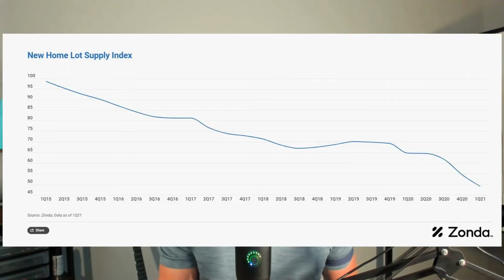Investing In Raw Land | Investing In Austin Real Estate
Want to invest in land deals?

Why should you invest in Raw Land? Our investors are getting massive returns in this mostly untapped market.

Most people don't understand the concept of land raw or vacant land ownership, not to mention how land buying works.  There is a enormous supply issue on available lots for builders to build on. In fact demand in the surrounding areas of Austin, Texas is 2:1 versus the supply. Builders are in a scramble to find lots to build on with now more than 40% of all orders in backlog.

This means big opportunities for land investors. I will walk you through a brief overview of the 3 phases of land development and why land is offering the biggest returns in real estate today.

✅ Land Deals? Yes, while this is a complicated style of real estate, it is offering some of the best returns in the market for investors right now, typically 25%+ annually. While these are complex, it comes down to having the right team. Interested in learning more? Speak with the team now:

💲 Interested in building passive income? In 2020, my clients and I did 81 hard money deals and had an average return of 17%! Our deals are on the smaller side ranging from $50K to $120K. If you have $50K or more sitting in the bank, consider investing it with one of our hard money deals and earn passive income!

Want to increase your financial returns by lowering your property management costs for real estate? Hemlane is a must for savvy investors. A flat fee per property of $35 per month!